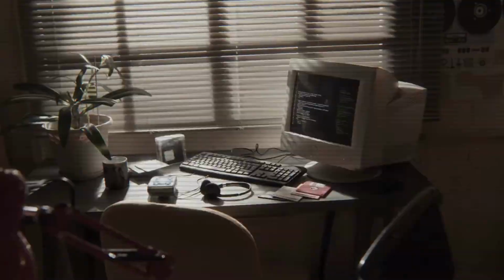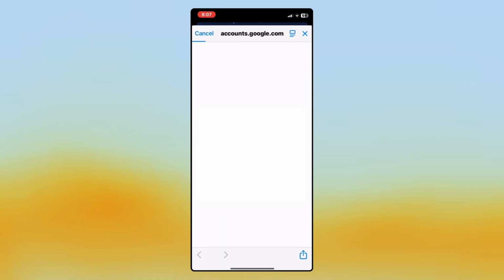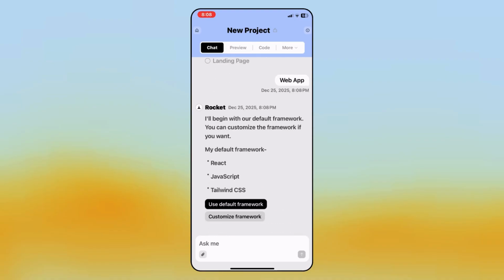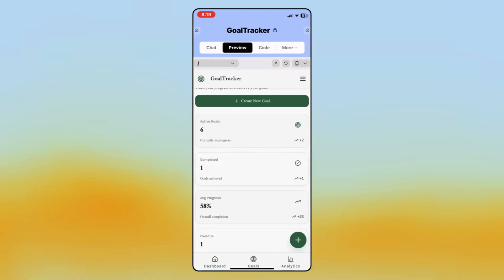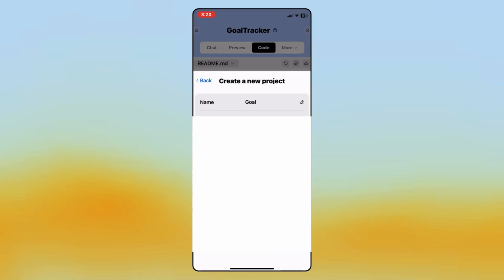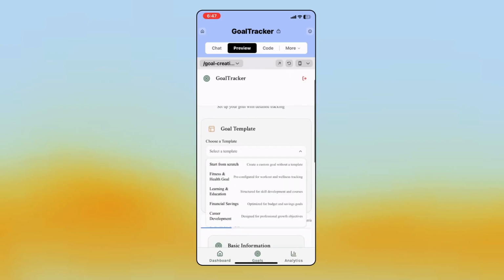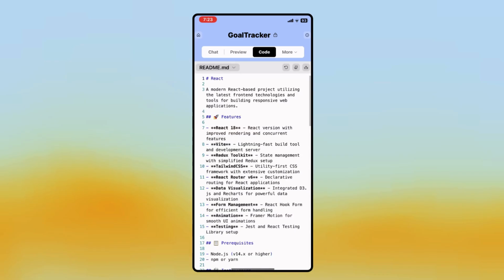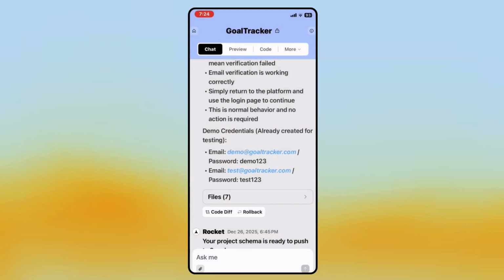I Built an App in Under 5 Minutes Using Just My Phone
Rocket.new

New to Rocket.new?

Rocket.new review
Build an app without code
App MVP builder
Startup tools 2025
No-code app builder
MVP for startup
Launch app idea
rocket.new tutorial
MVP builder walkthrough
How to validate a startup idea
Build anything with AI
AI app builder 2025
Best AI no-code tools
AI app builder demo
No code AI development
AI side hustle ideas
How to build apps without coding
AI productivity tools for startups
Create apps with AI
Future of no-code AI tools